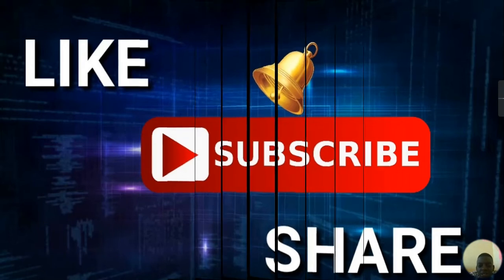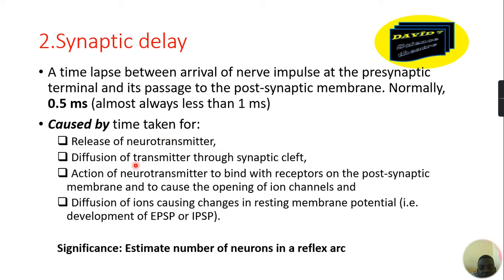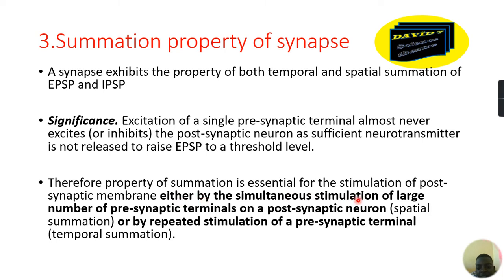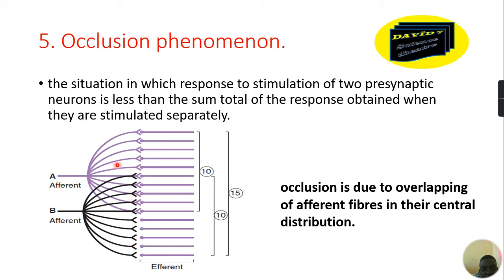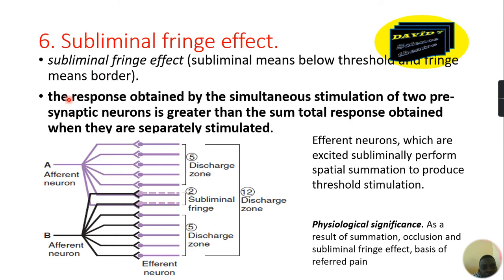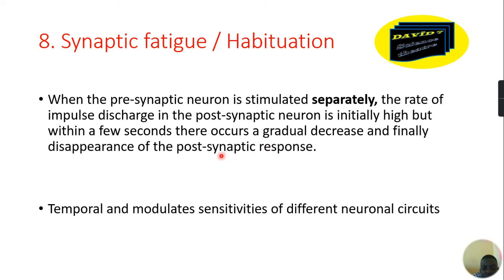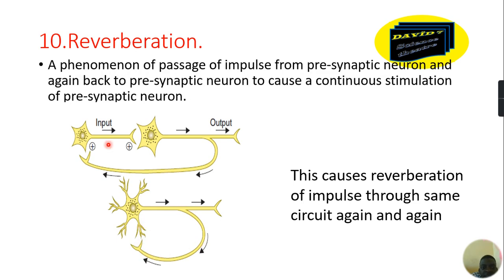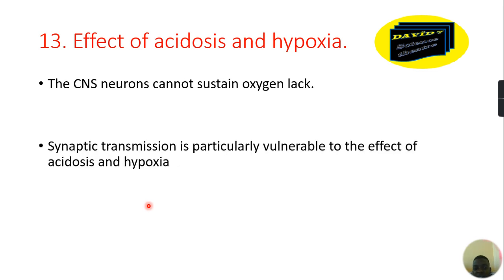13PROPERTIES OF SYNAPTIC TRANSMISSION